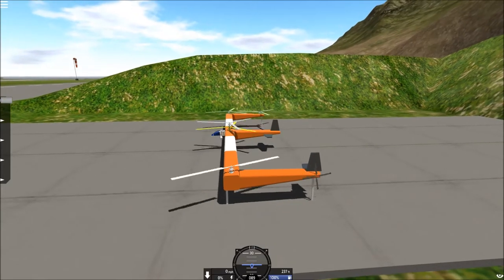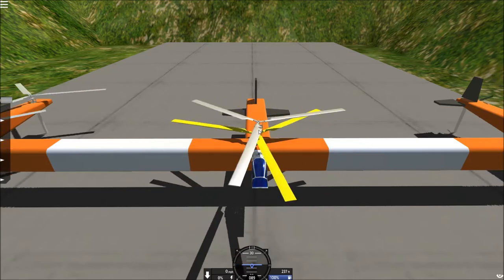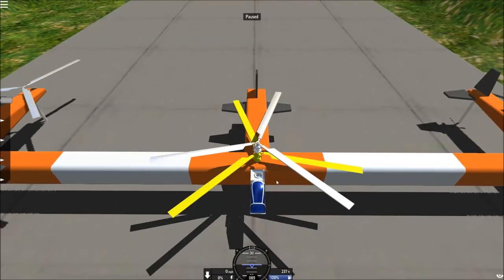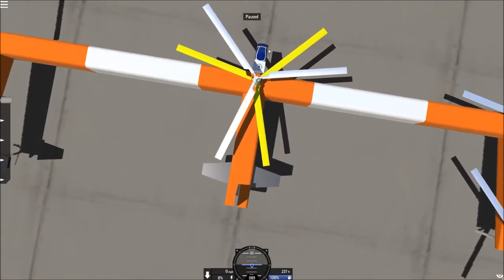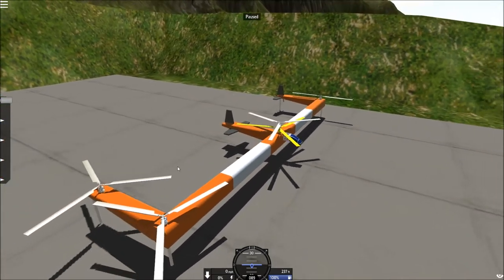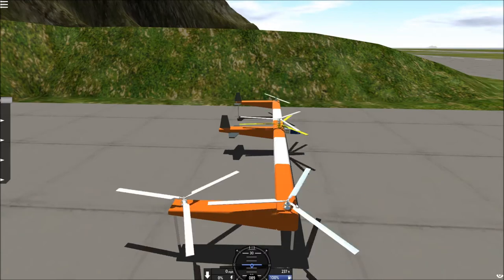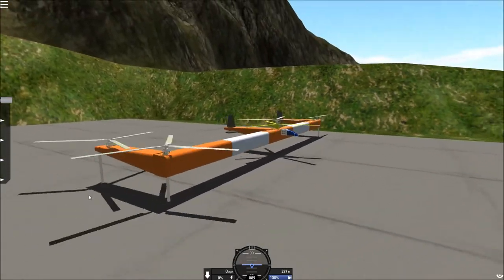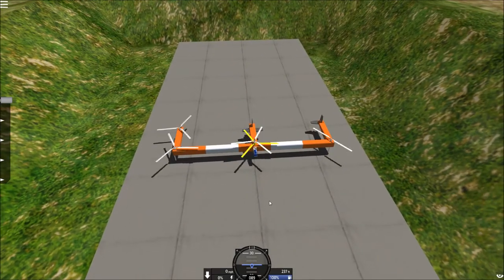SimplePlanes Heli Tip: Different Rotor Configurations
Just a little quick intro to different rotor configurations...